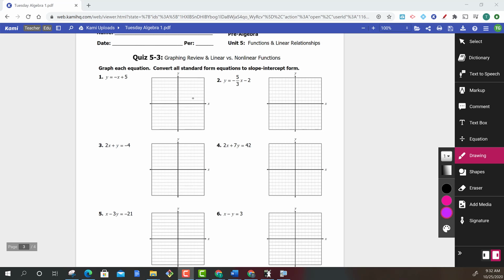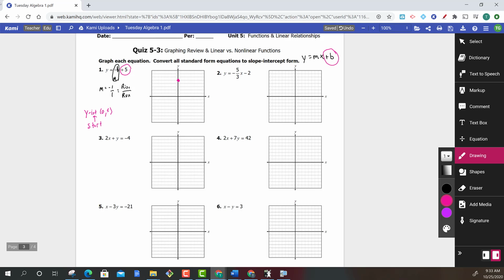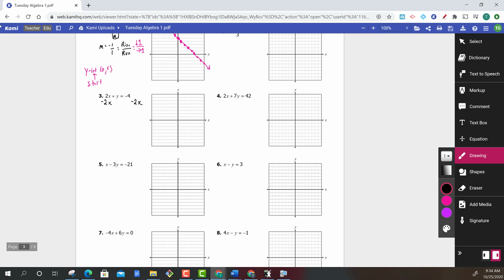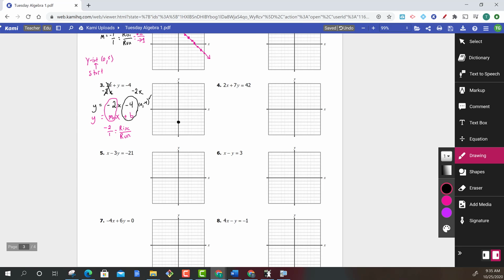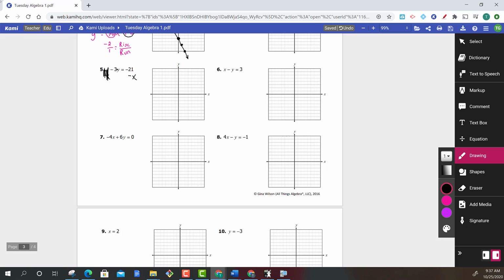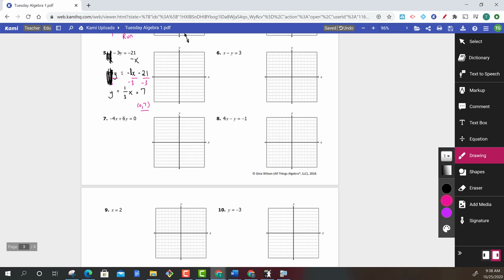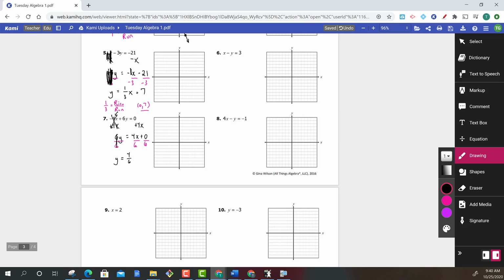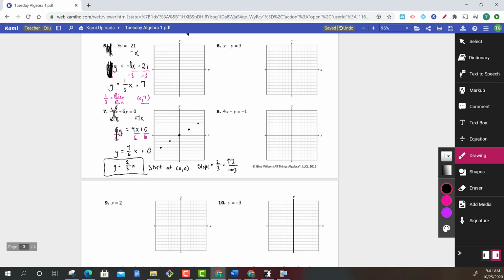A1 Quiz 5-3 Examples